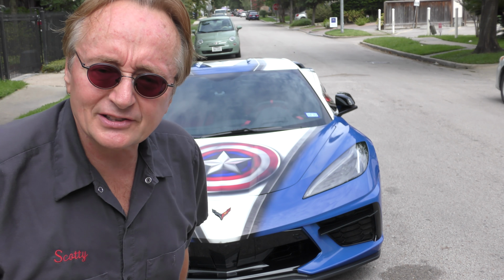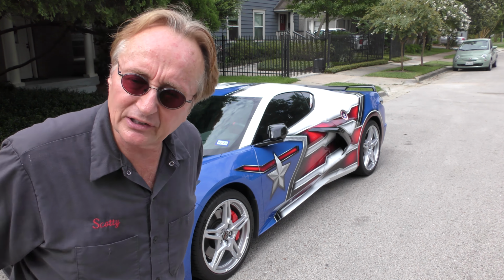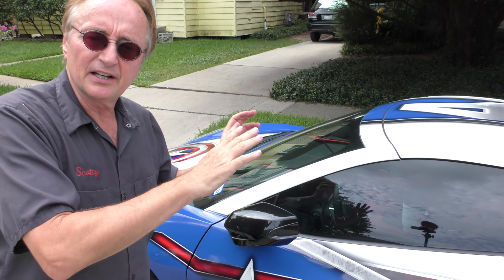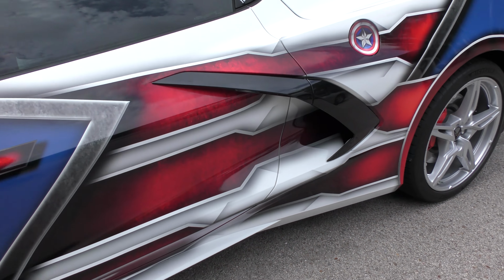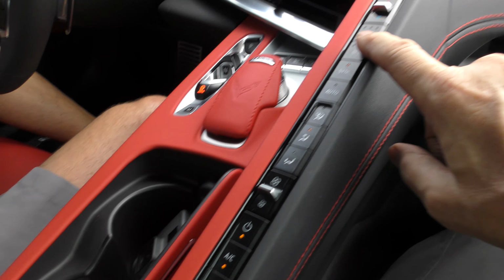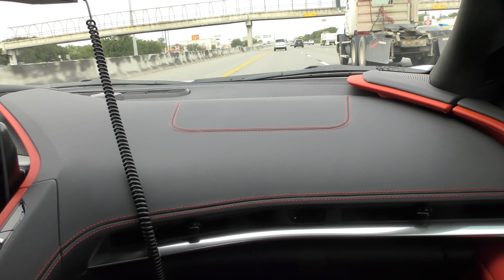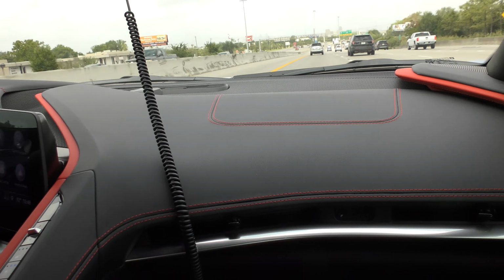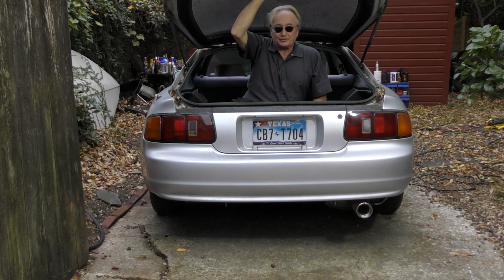Here’s Why This Mid-Engine Corvette is Worth $60,000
This Corvette Was Made for America (Happy 4th of July). Mid engine Corvette C8 review, DIY and car review with auto mechanic Scotty Kilmer. Next generation Corvette Stingray C8. Should I buy a Chevy Corvette? Is the new Chevy Corvette worth it? Are Corvettes reliable? The truth about the 2020 Mid engine C8 Corvette. Car Advice. DIY car repair with Scotty Kilmer, an auto mechanic for the last 52 years.

⬇️Scotty’s Top DIY Tools:
1. Bluetooth Scan Tool
2. Mid-Grade Scan Tool
3. My Fancy (Originally $5,000) Professional Scan Tool
4. Cheap Scan Tool
5. Dash Cam (Every Car Should Have One)
6. Basic Mechanic Tool Set
7. Professional Socket Set
8. Ratcheting Wrench Set
9. No Charging Required Car Jump Starter
10. Battery Pack Car Jump Starter

⬇️ Things used in this video:
1. Common Sense
2. 4k Camera
3. Camera Microphone
4. Camera Tripod
5. My computer for editing / uploading

►Here's our weekly video schedule:
Tuesday: Auto repair video
Wednesday: Viewers car mod show off
Thursday: Viewer Car Question Video AND Live Car Q&A
Friday: Auto repair video
Saturday: Second Live Car Q&A
Sunday: Viewers car show off